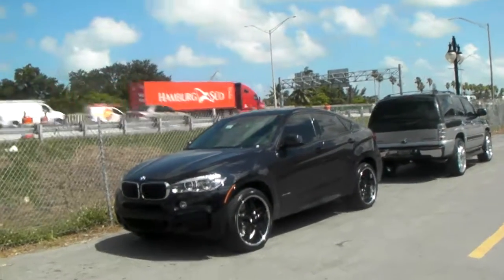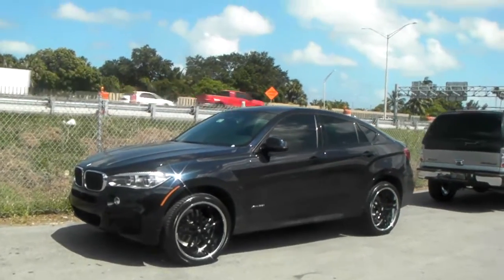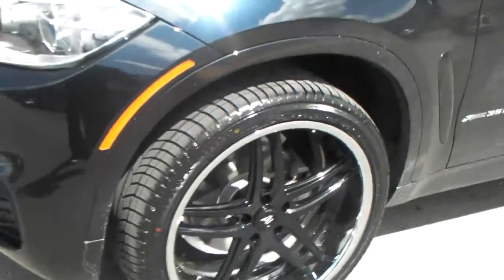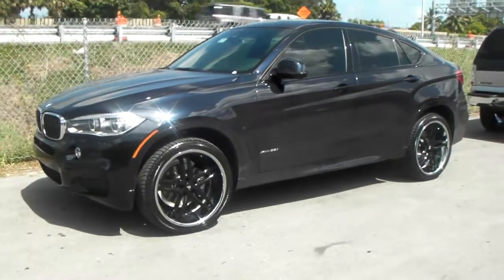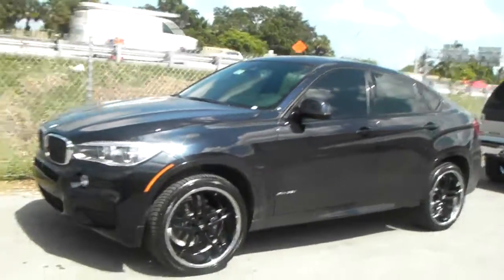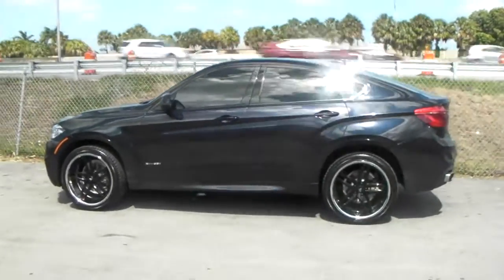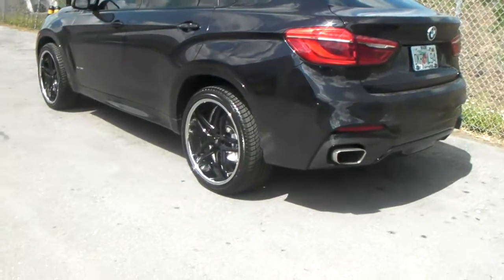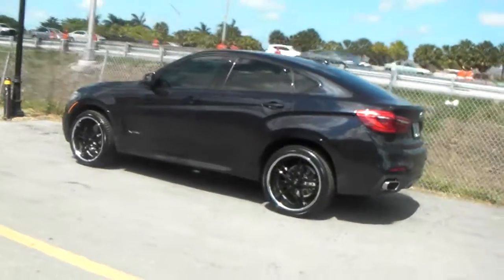877-544-8473 22" Inch Lexani LC-105 Black 3 Piece Wheels 2015 BMW X6 Review Rims Free Shipping